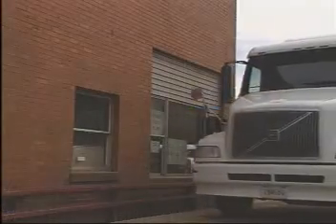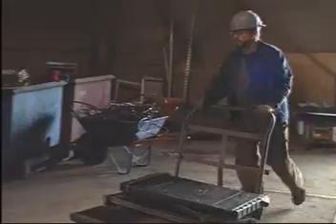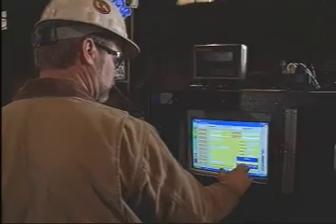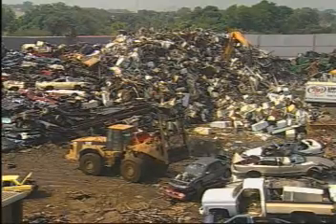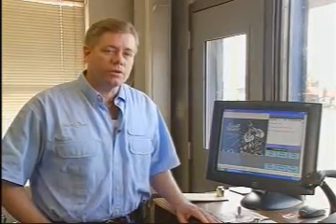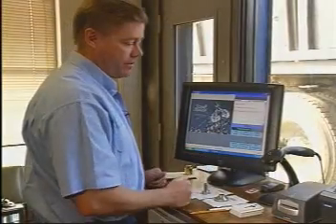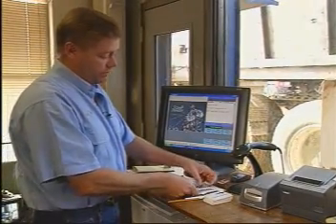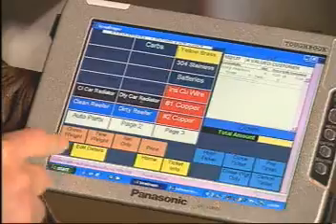World Business Review- Transact Payment Systems and Scrap Dragon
World Business Review goes over the original story and solutions created by Transact and Scrap Dragon.